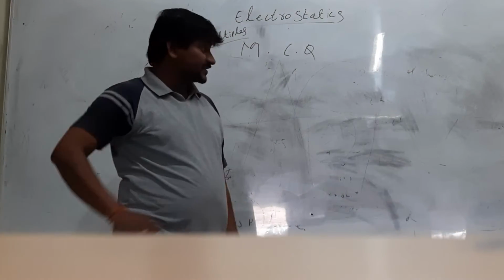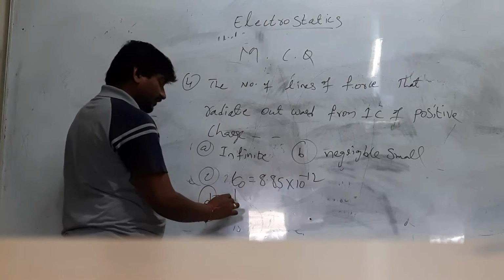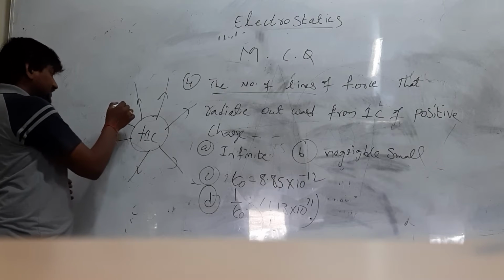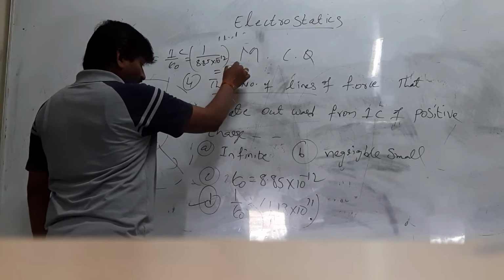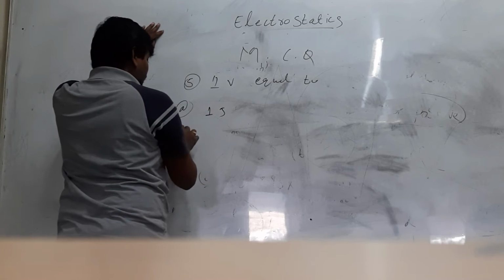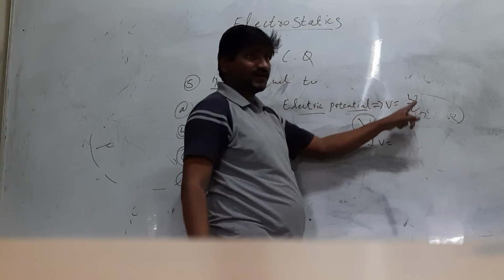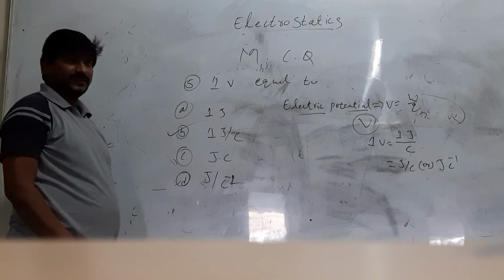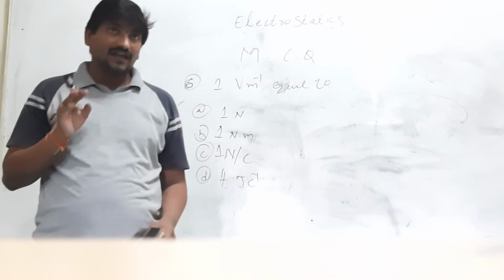ELECTROSTATICS REVISION FOR TERM -2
Revision for TERM-1 exams